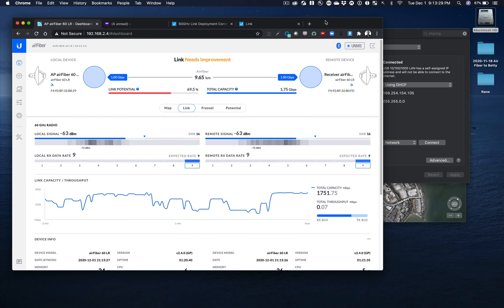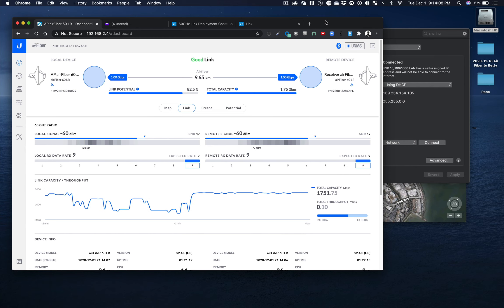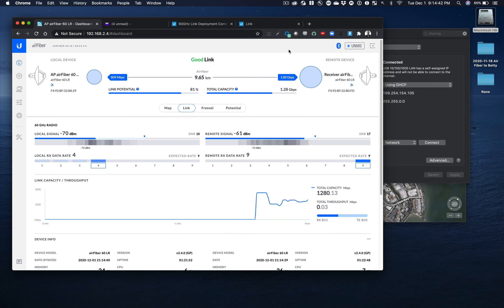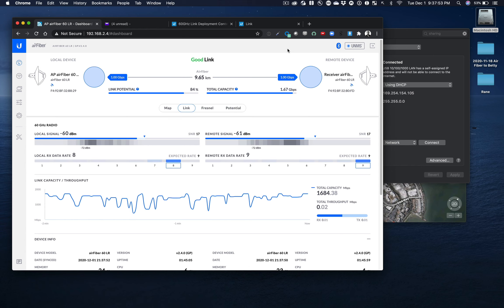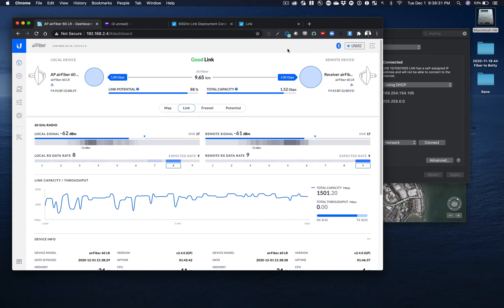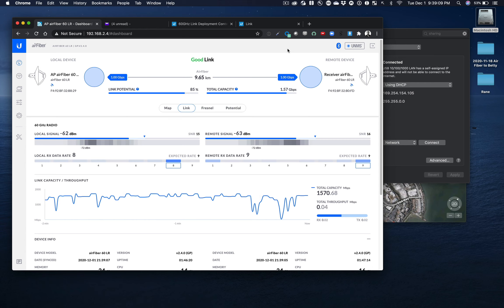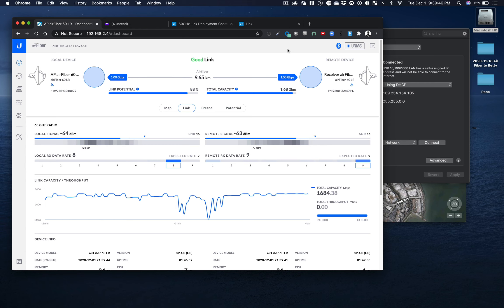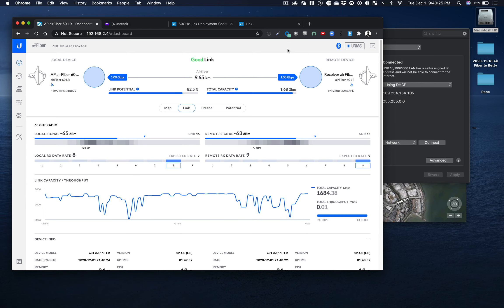AirFiber 60LR Burlingame 9.65km Distance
This was done with the new AirFiber 60LR that was recently released by Ubiquiti.

I also posted pics on the link above.

The initial alignment was with lasers and photography strobes